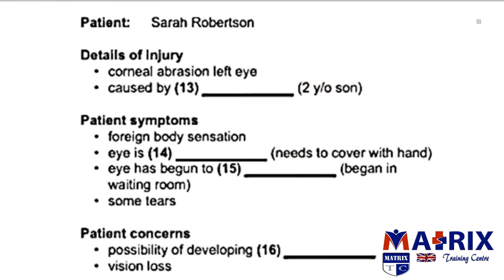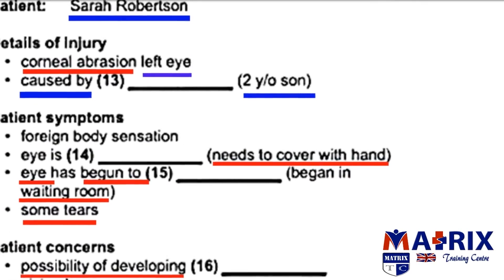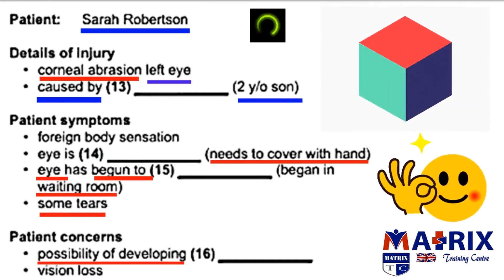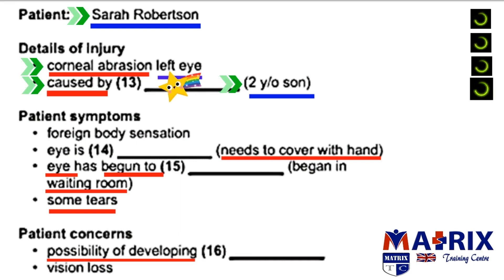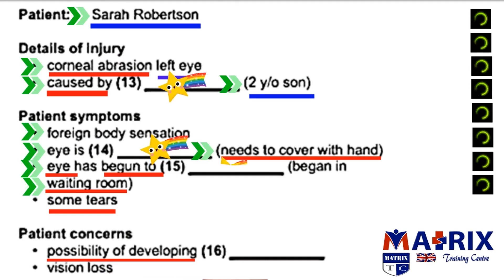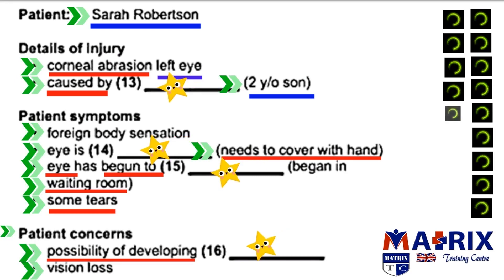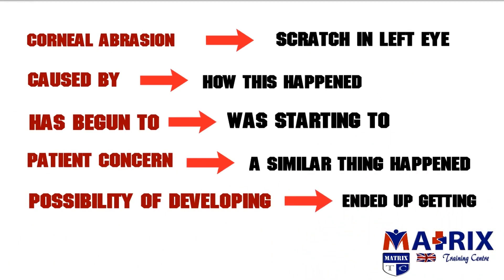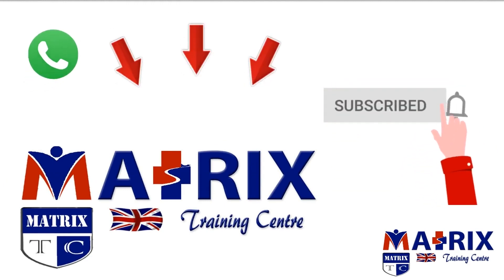OET Keyword`s Practice 1 (Part-A) ... OET Listening part (A)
Practical approach for the 2 types of keywords ... OET Listening part (A)